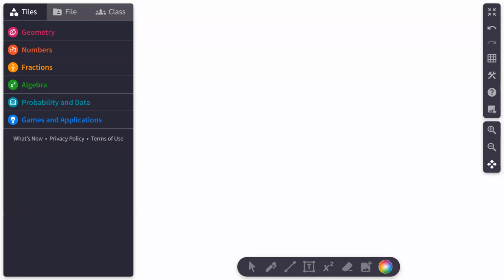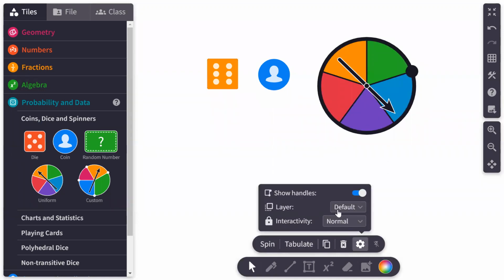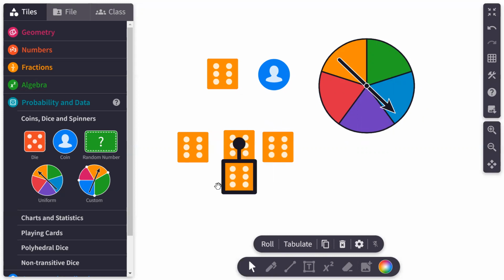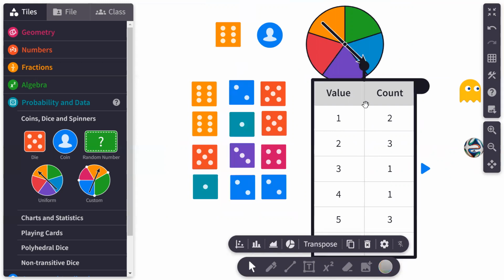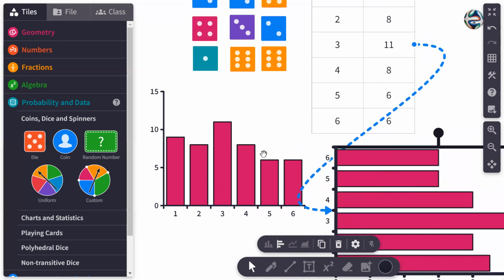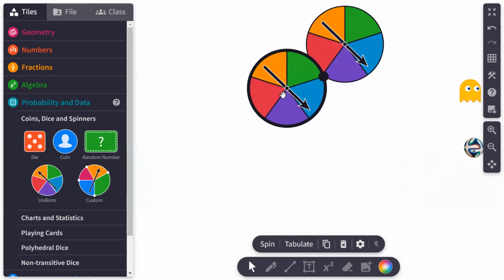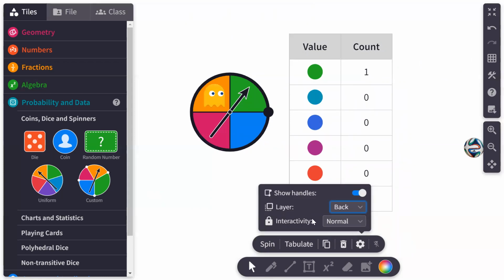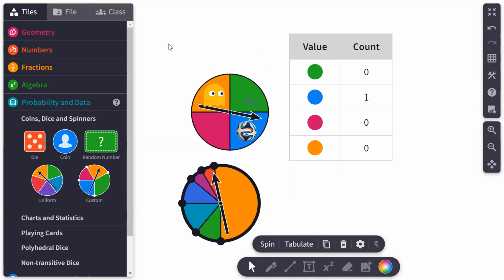Mathigon - Coins, Dice and Spinners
Deep dive into the various settings (duplicating, tabulate and graphs) for Coins, Dice and Spinners.

 I also look at the ATL button to help to easily duplicate your tiles